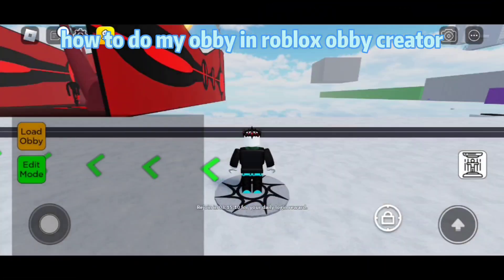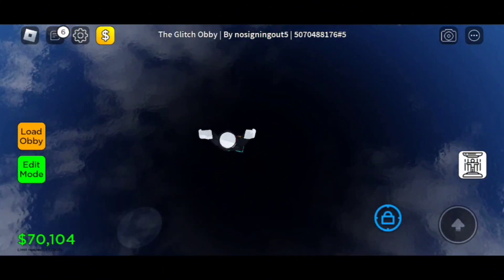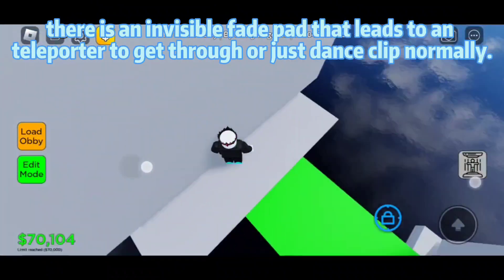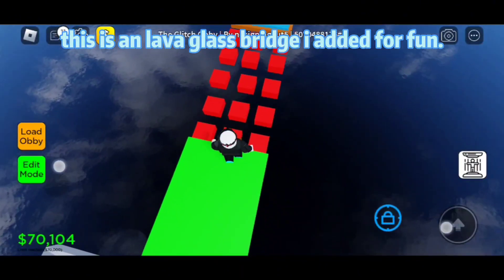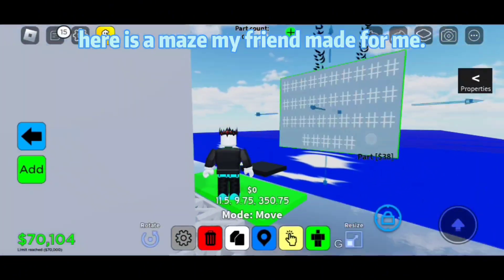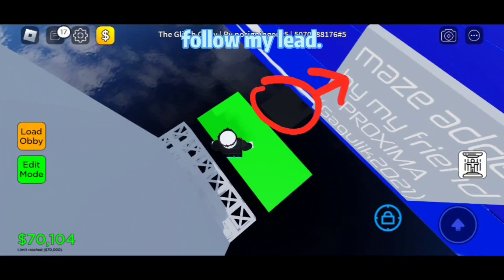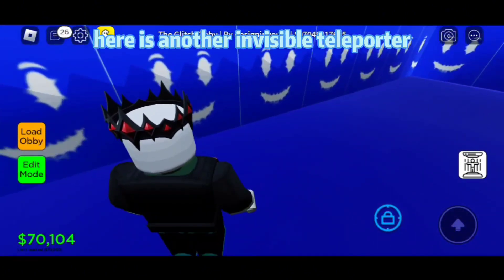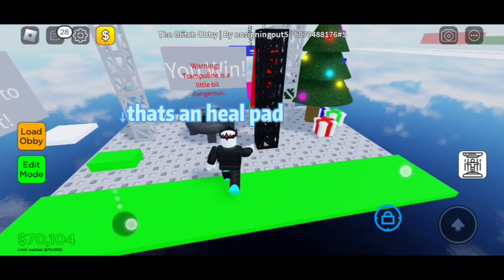Roblox obby tutor